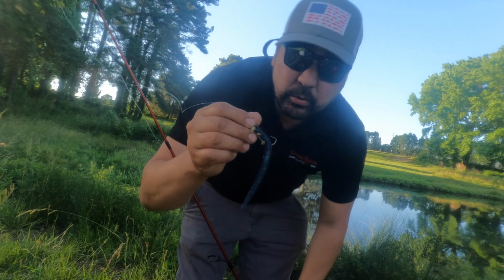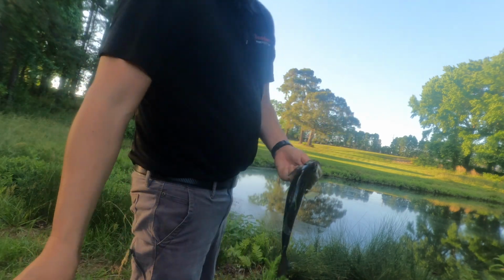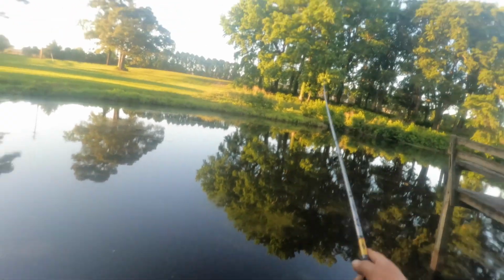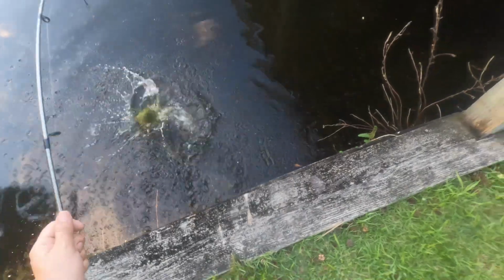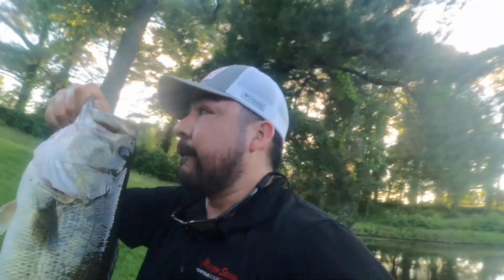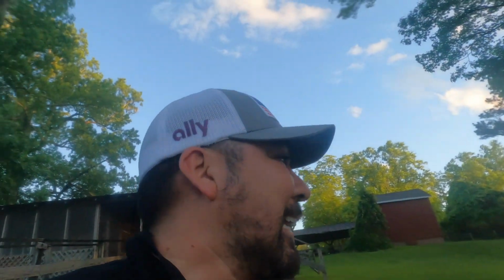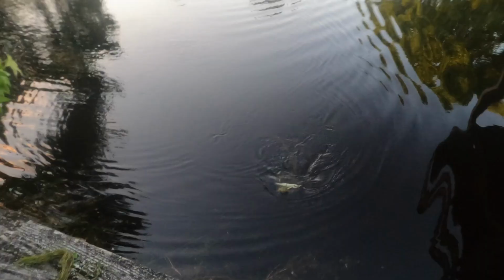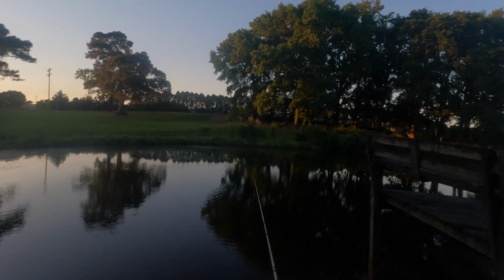How to catch the Biggest BASS in the pond using TEMU lures.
My personal best at skeeter hollow.  Using cheap baits to catch petty of bass.